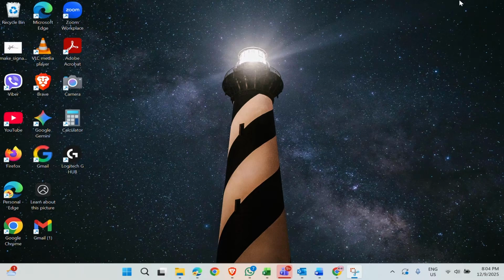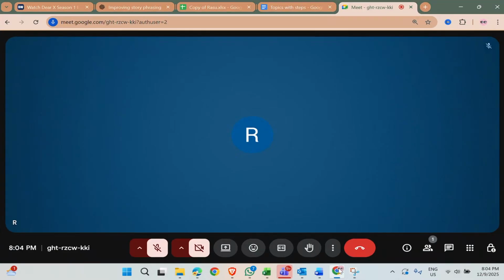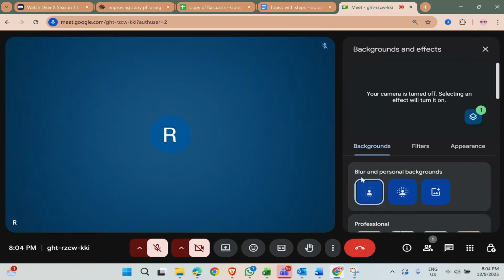How To Blur Your Background in Google Meet ?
Hello Guys,

Welcome to our step-by-step guide on "How To Blur Your Background in Google Meet?" If you want more privacy during online meetings or want to make your video look cleaner, this tutorial is for you. We’ll show you how to blur background in Google Meet, how to turn on background effects, and how to make your video professional with a single click. Whether you're using a laptop, PC, or mobile, these Google Meet background blur tips will help you look your best on every call.

In this video, we will show:
How to blur background in Google Meet
How to enable background effects in Google Meet
How to blur Google Meet background on laptop
How to blur background in Google Meet on phone
How to turn on portrait mode blur in Google Meet
How to fix Google Meet background blur not working